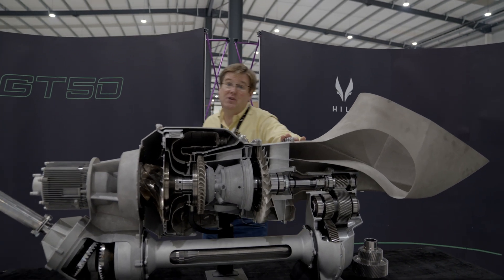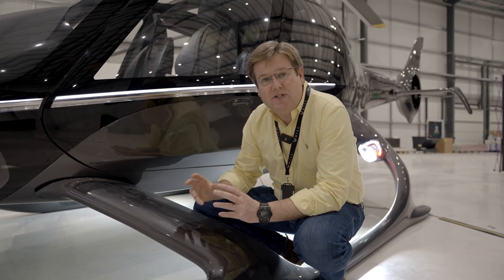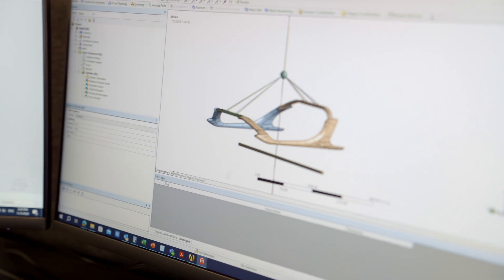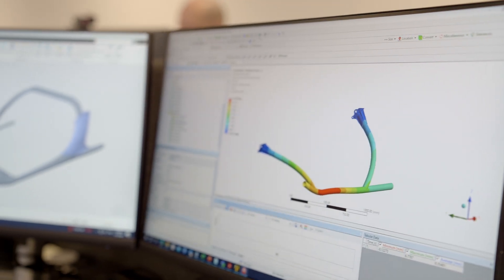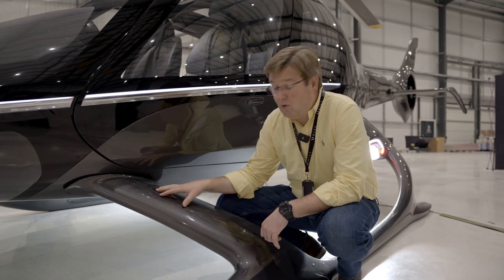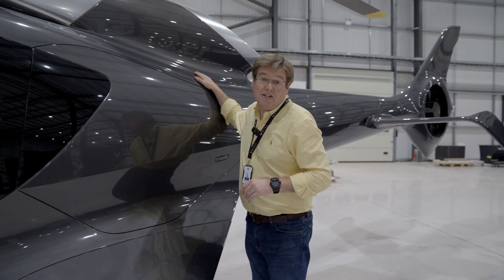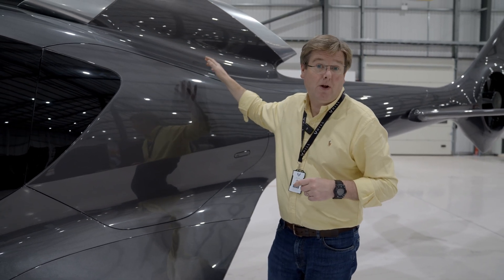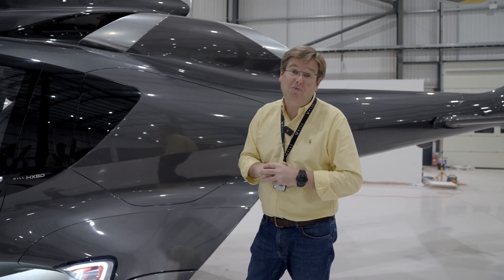Skid Optimisation and Firewall Integration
Our airframe team is working diligently to reduce weight and drag in the skid design, incorporating composite load-carrying members and a metallic cross-tube with wear plates for an optimal balance of lightweight, low-drag, and high performance.